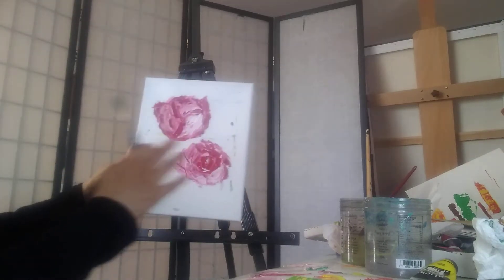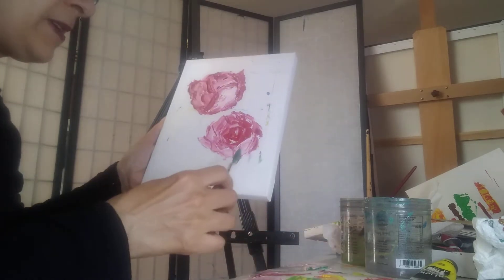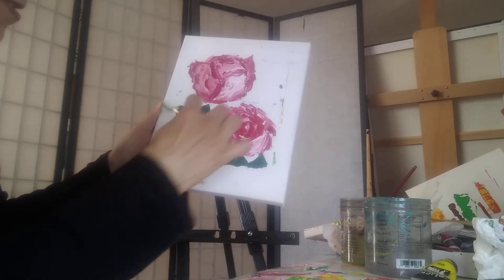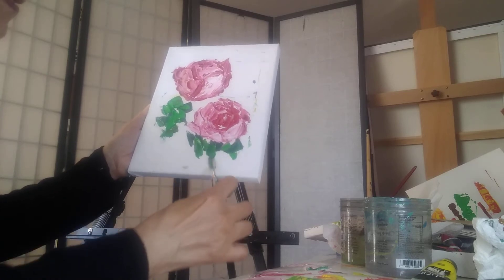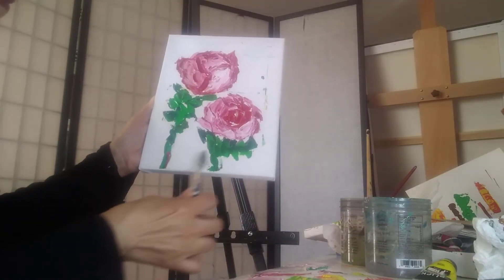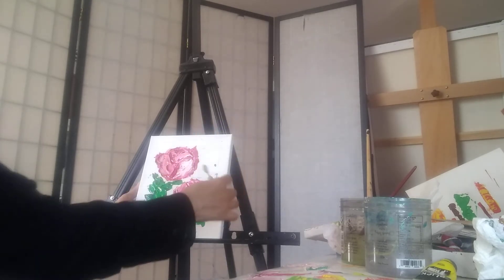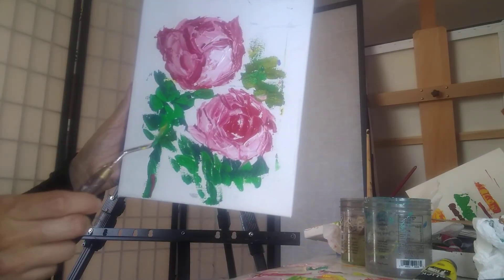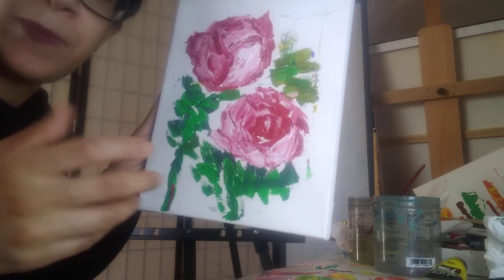Palette Knife Flowers - Part 2